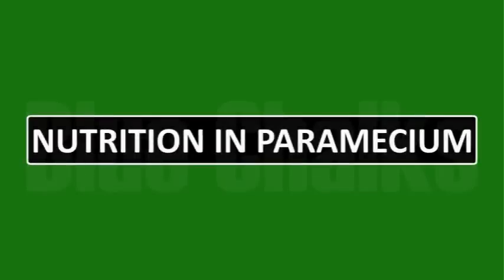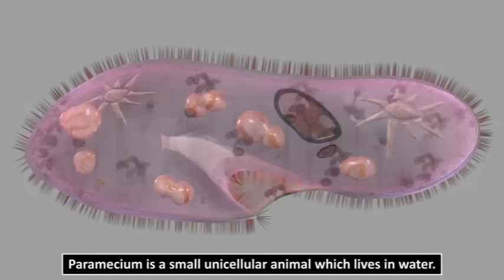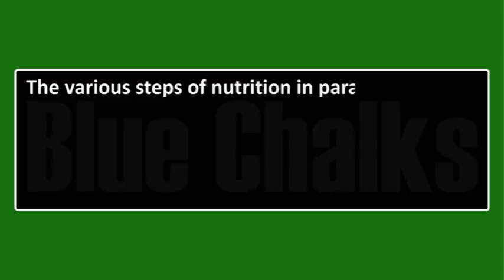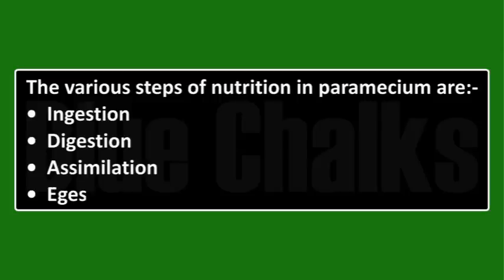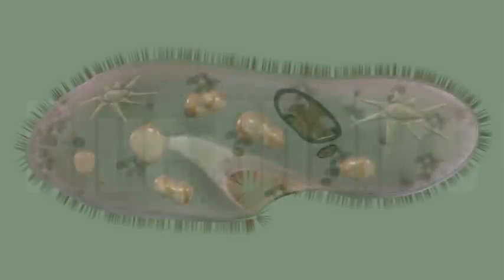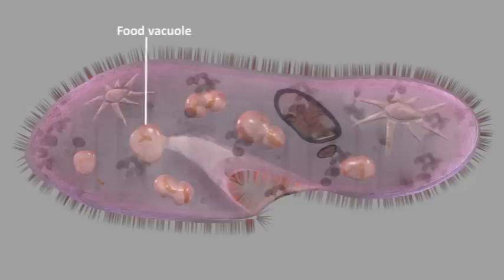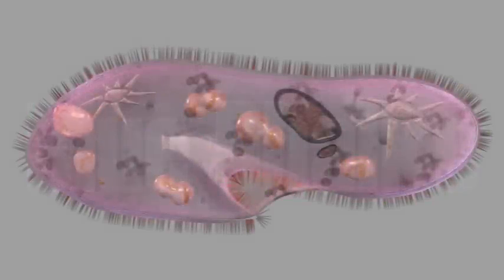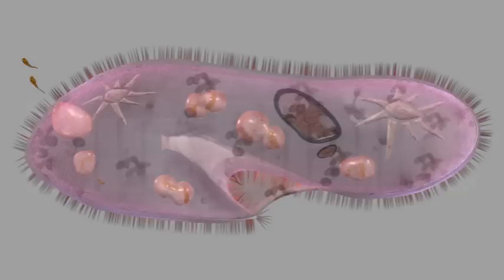LIFE PROCESSES 10.06_18_NUTRITION IN PARAMECIUM